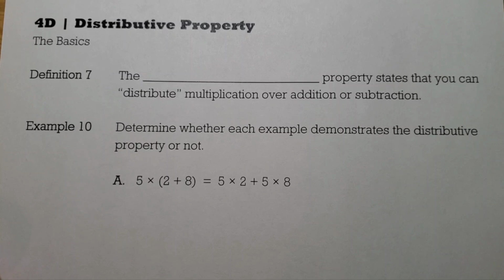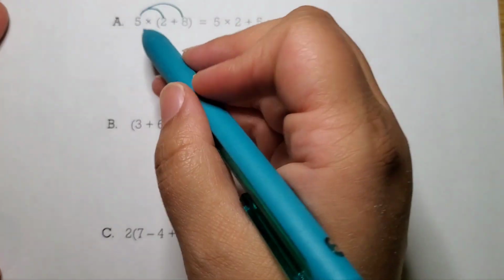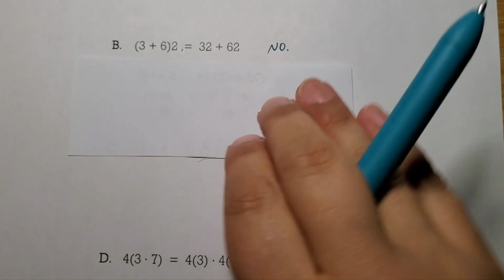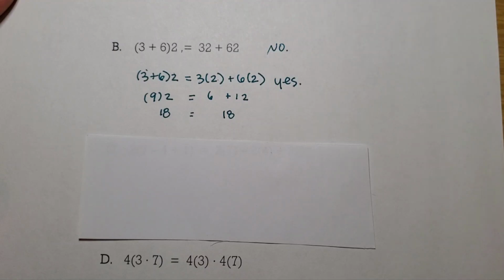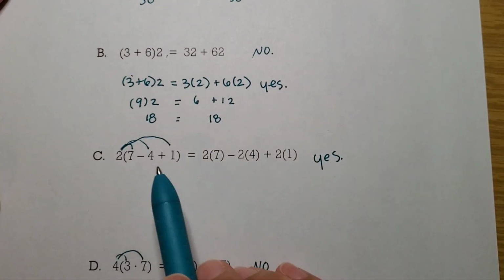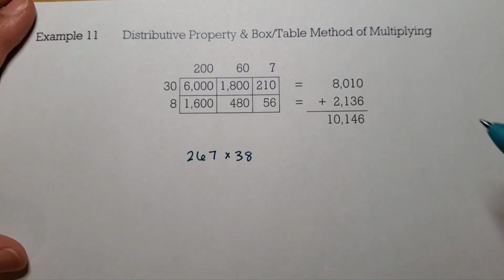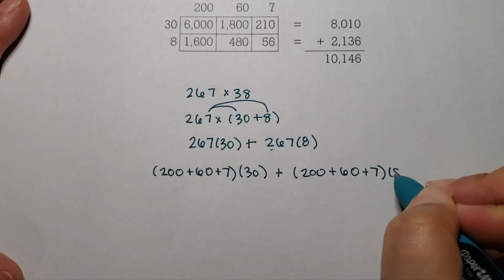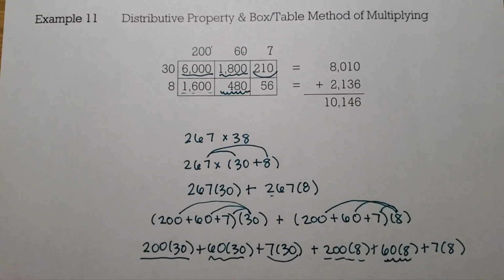4D - Distributive Property